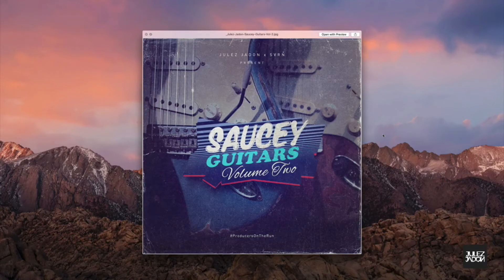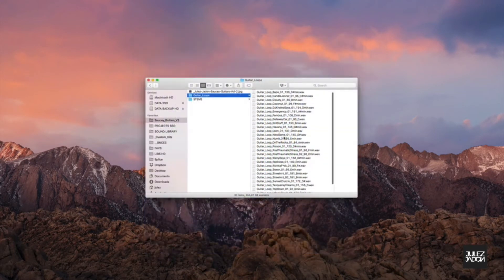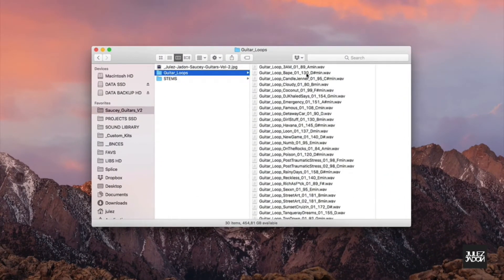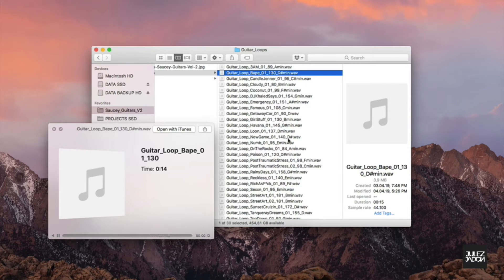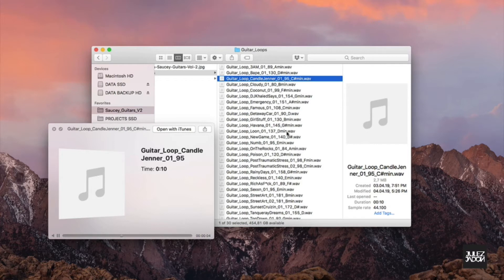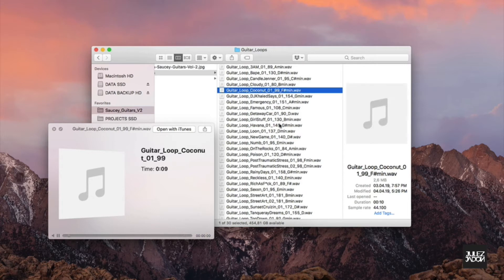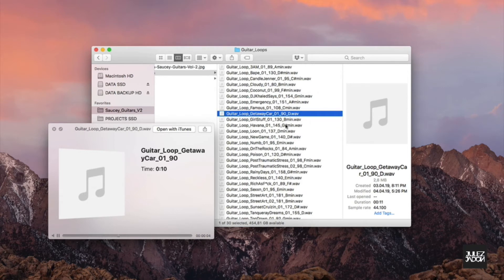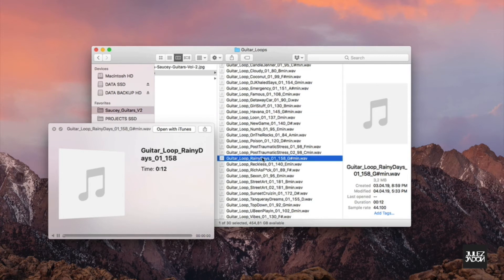Saucey Guitars V2 - Part of the Saucey Bundle.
After the huge response to Saucey Guitars Vol. 1, we locked ourselves back in the studio and created another installment of the series: Saucey Guitars Vol. 2. We put a lot of effort into the production process as our goal was to take Vol. 2 to the next level.

This guitar pack comes with 30 brand new guitar loops including its stems. Ranging from R&B/Soul to Blues/Rock, from classic to modern, this pack is the perfect choice if you are looking for authentic and organic sounding guitars.

30 New Guitar Loops (Original compositions)
All guitars recorded with high-end recording equipment
All guitar loops come with BPM and Key
Modern sound design
24 Bit / 44.1 kHz WAV format (compatible with all DAW's e.g. Pro Tools, Ableton, Cubase, Reason, MASCHINE, Logic, FL Studio...)
309 MB uncompressed, 81 samples in total